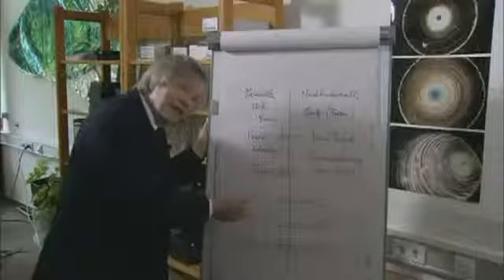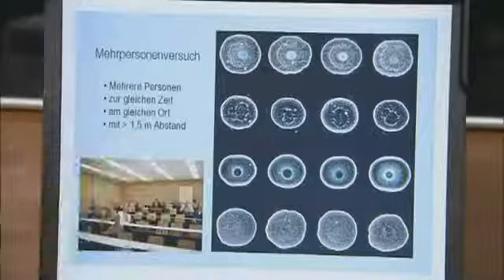If thoughts can do that to water, IMAGINE what they could do to us avi